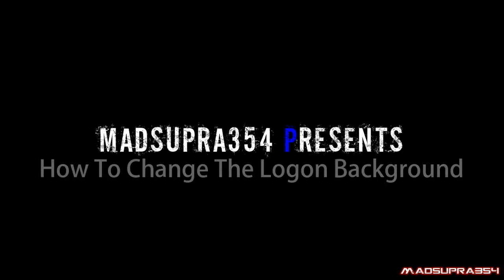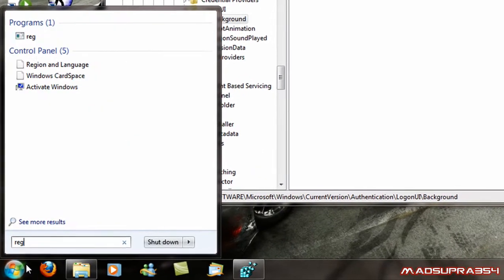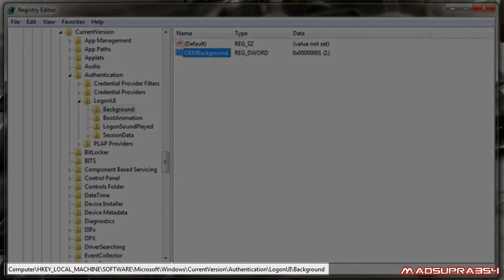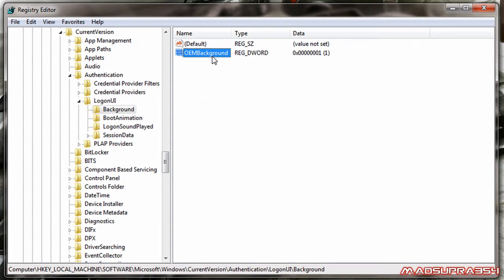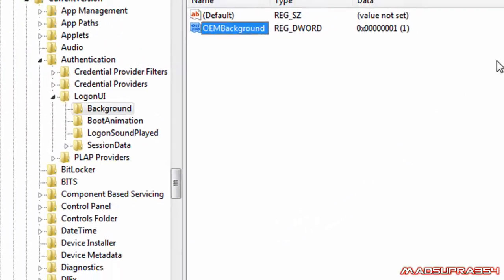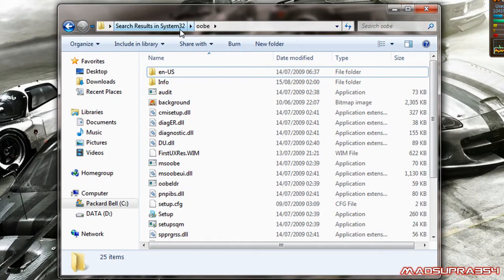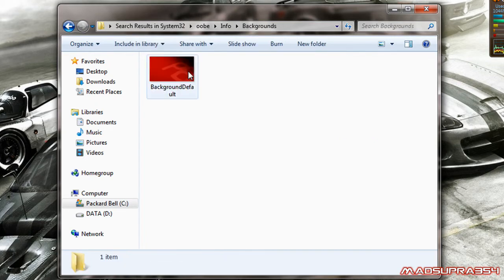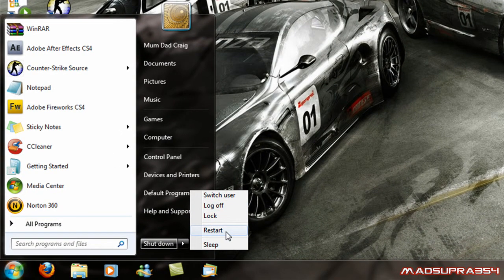How To Change The Login Background In Windows 7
Location in regedit: Computer\HKEY_LOCAL_MACHINE\SOFTWARE\Microsoft\Windows\CurrentVersion\Authentication\LogonUI\Background
Also Rate & Comment!